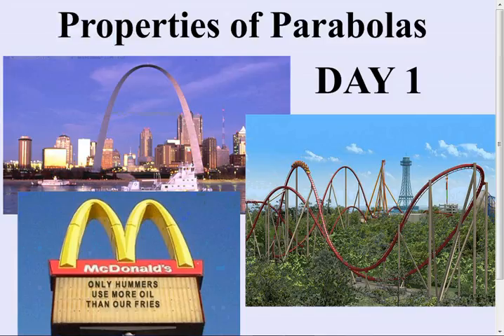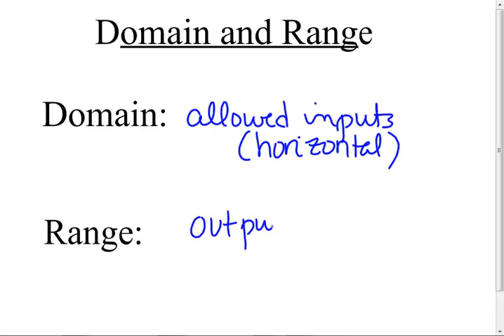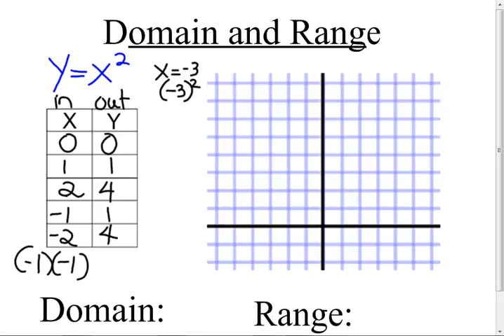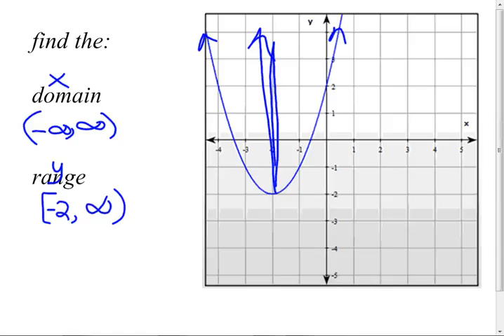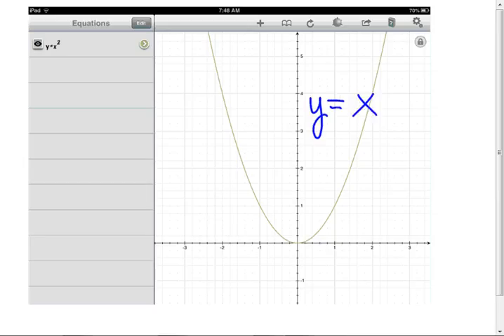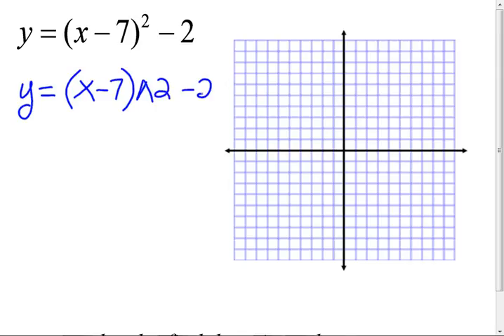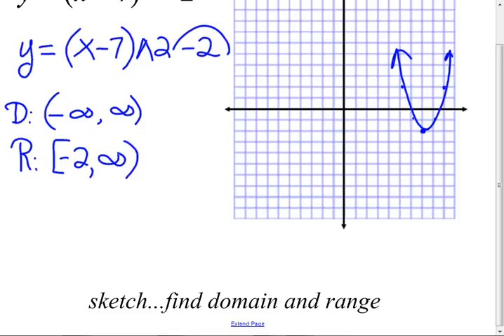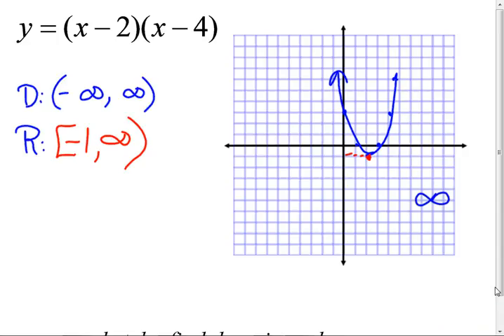01 Properties of Parabolas Day 1 Nov 11